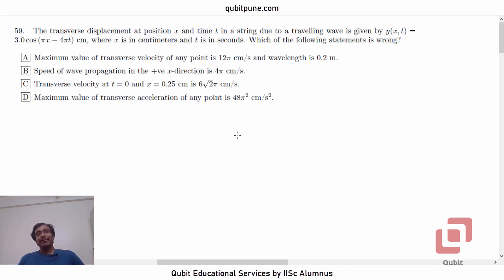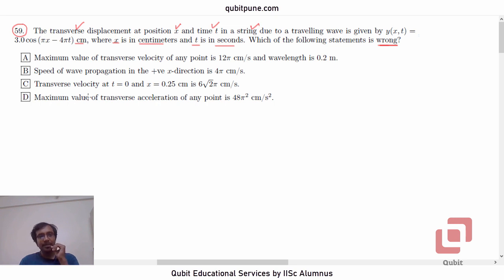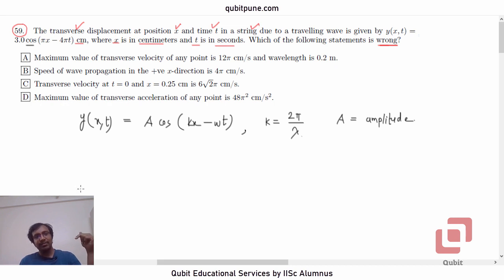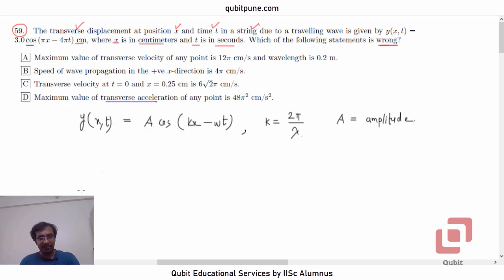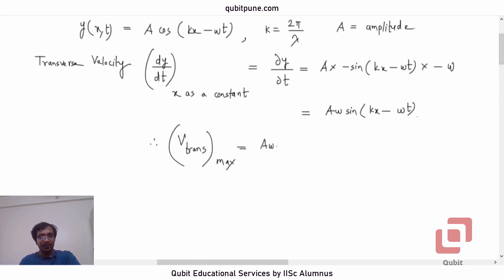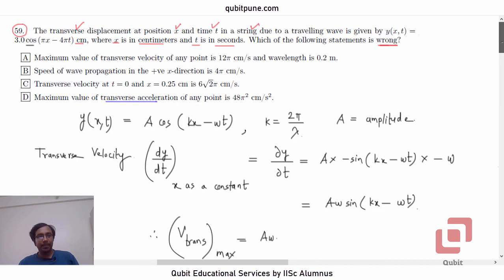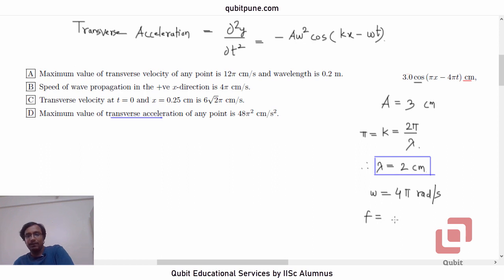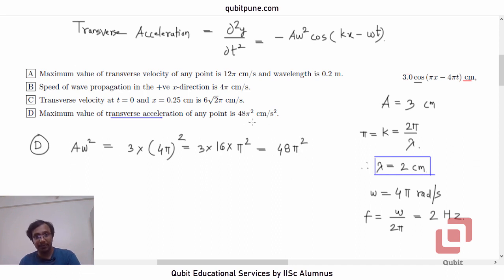Q.59 | IISER Aptitude Test 2017 Physics Solutions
IISER Aptitude Test 2017 Physics Q.59 Problem Statement : The transverse displacement at position x and time t in a string due to a travelling wave is given by y(x, t) = 3.0 cos (pi x − 4pi t) cm, where x is in centimeters and t is in seconds. Which of the following statements is wrong?
A Maximum value of transverse velocity of any point is 12⇡ cm/s and wavelength is 0.2 m.
B Speed of wave propagation in the +ve x-direction is 4⇡ cm/s.
C Transverse velocity at t = 0 and x = 0.25 cm is 6p2⇡ cm/s.
D Maximum value of transverse acceleration of any point is 48⇡2 cm/s2.